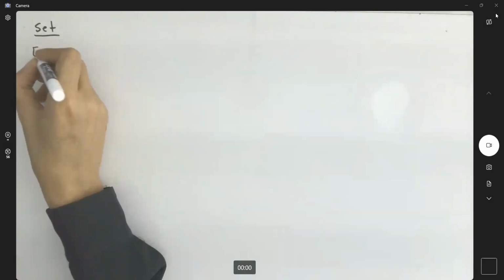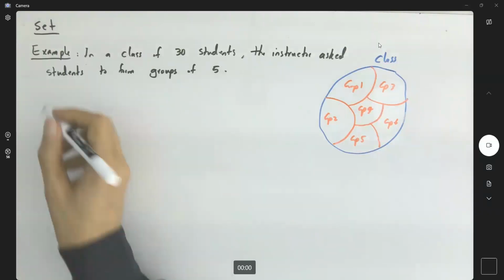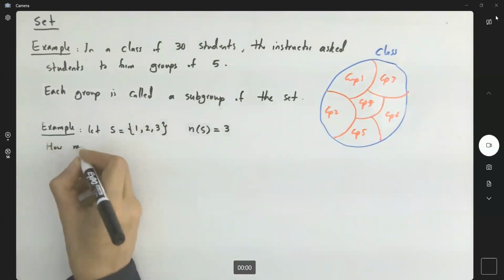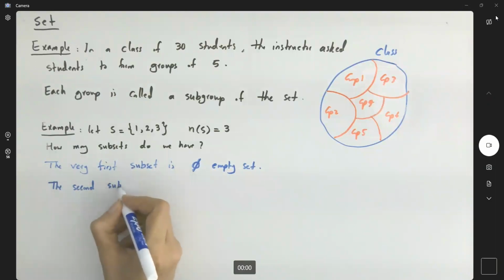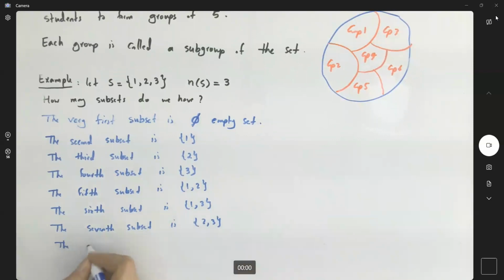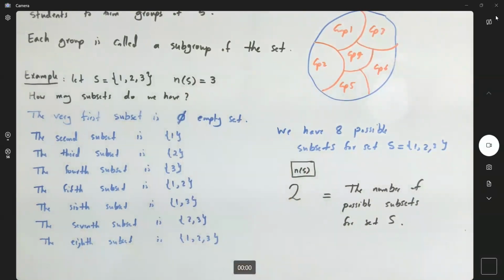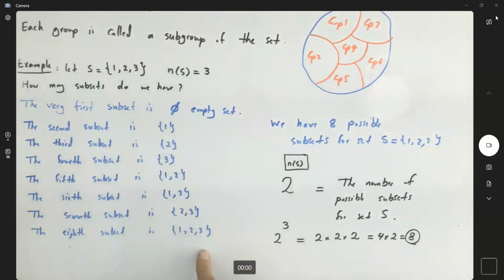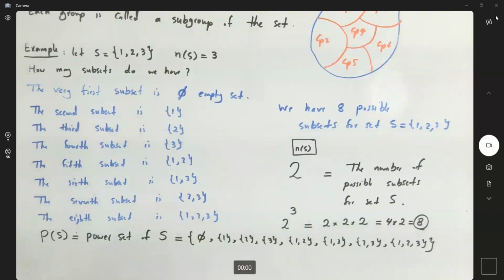Subgroups of a set with cardinality 3, Power Set